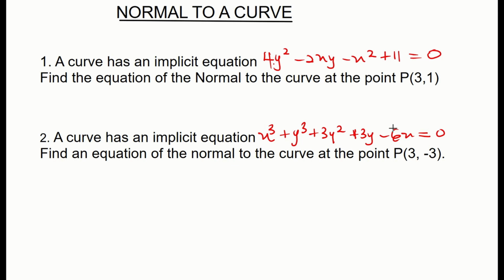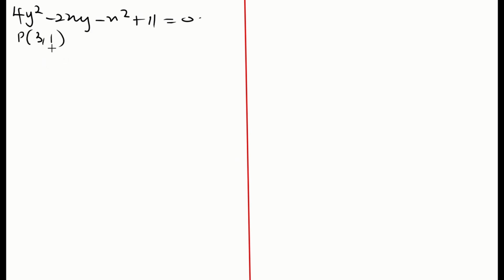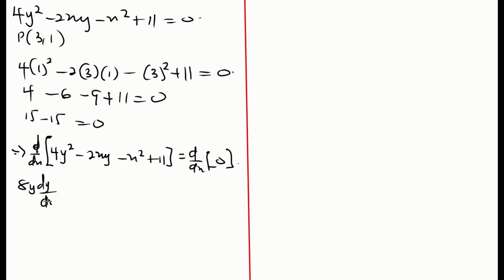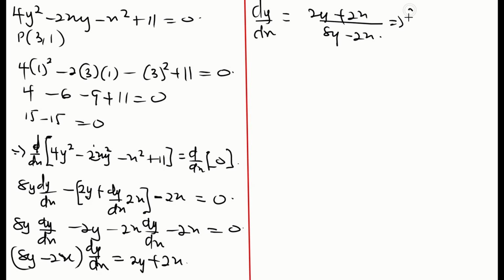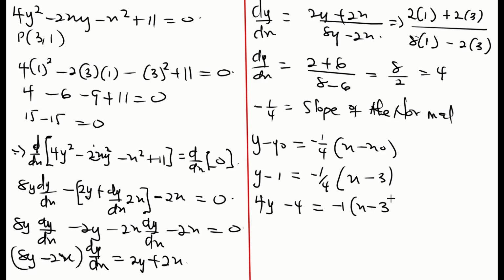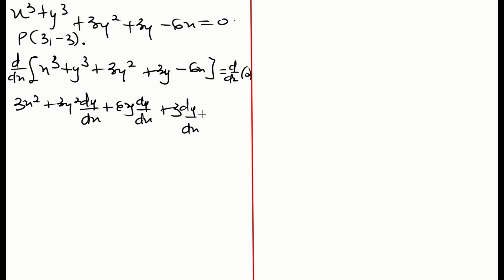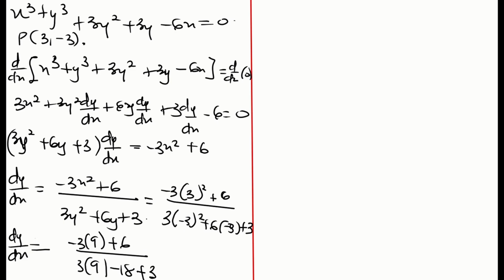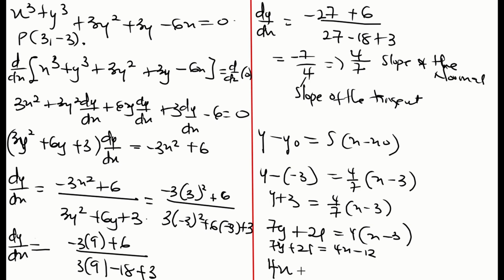Normal vs Tangent: Which One Will You Need?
Now that you've mastered tangents, let's tackle finding the Normal to a Curve! The normal is perpendicular to the tangent, and in this video, I'll show you the exact process using implicit differentiation.

We'll solve these two problems step-by-step:

Find the normal to the curve 4y² - 3xy - x² + 11 = 0 at the point P(3, 1).

Find the normal to the curve x³ + y³ + 3y² + 3y - 6x = 0 at the point P(3, -3).

What you'll learn in this tutorial:
✅ The key difference between a tangent and a normal.
✅ The crucial rule: The slope of the normal is the negative reciprocal of the slope of the tangent.
✅ How to use implicit differentiation to find dy/dx (the tangent slope).
✅ The process of finding the equation of a normal line from a point and a slope.
✅ Handling more complex equations with higher powers and multiple terms.

This is a vital follow-up to the tangent video and is crucial for your calculus exams!

This video is part of our Implicit Differentiation playlist, where we cover all its applications.